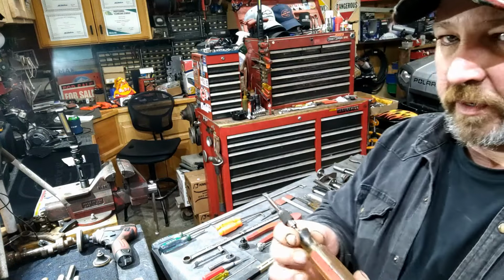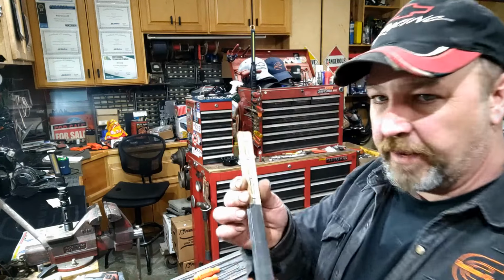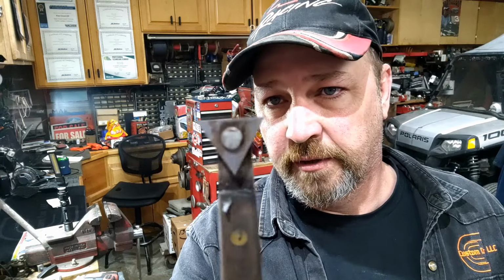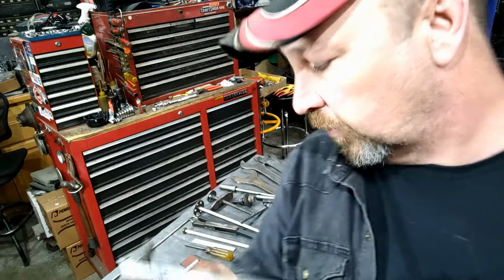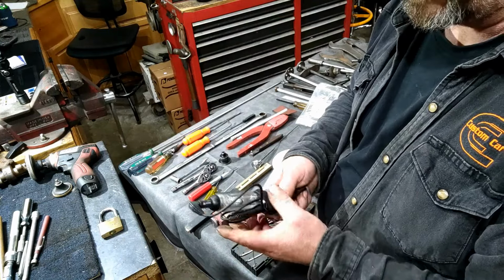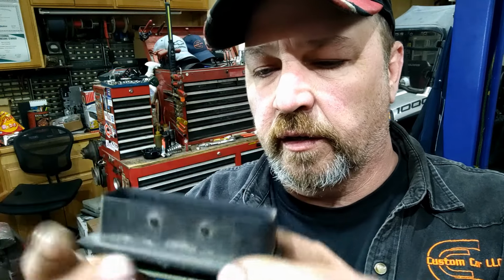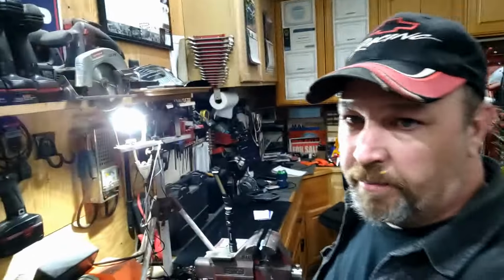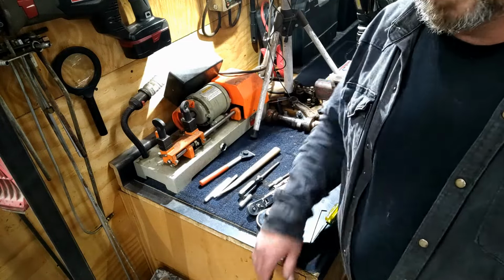My Homemade and Repurposed Tools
Welcome to the Custom Car YouTube Channel.

These are some of my homemade and repurposed tools.

If you are considering donating please only donate if you are financially able.  All donations will be put to enhance the Custom Car YouTube channel.

I am just getting started at making videos so please be patient as I am just a guy that fixes cars.

Also I just signed up to be an affiliate for Amazon and will get a kick back or (money) for clicks and sales on the links I provide for the item or items I am promoting.